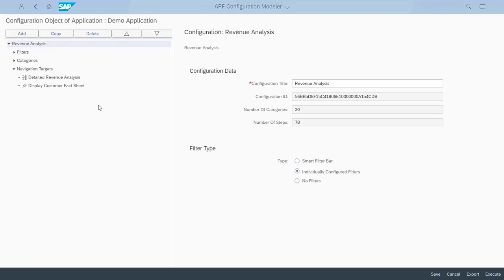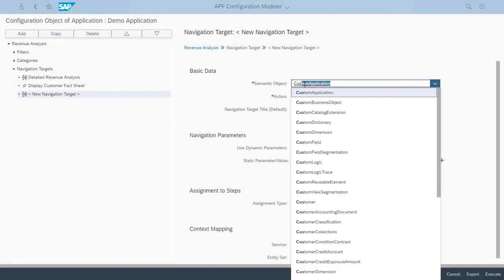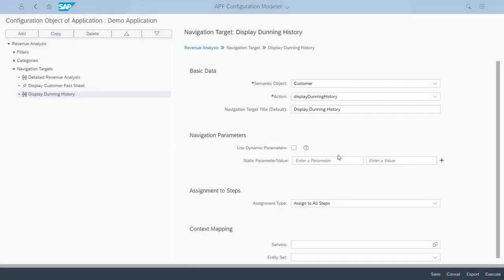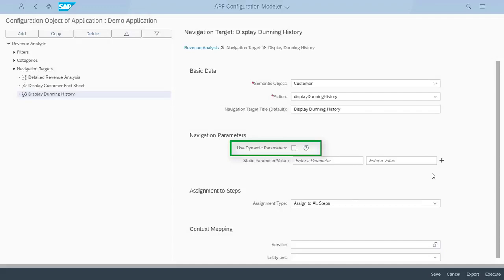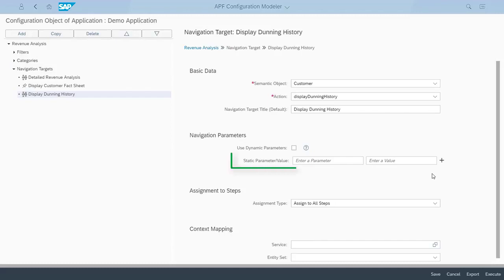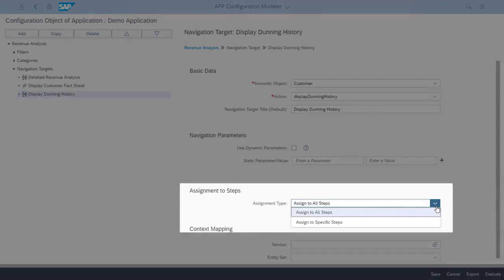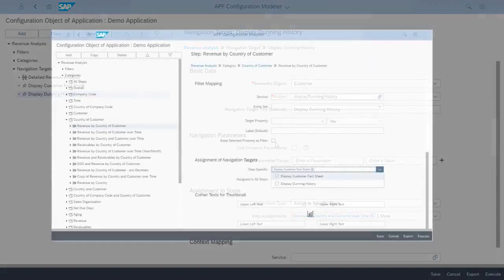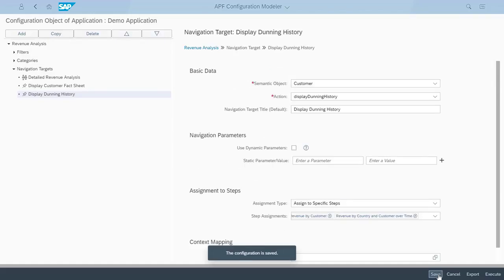APF Configuration Modeler – Video 5 Insight to Action Updated Version